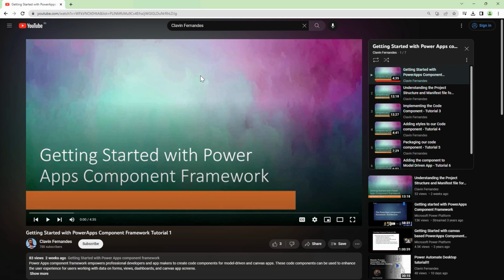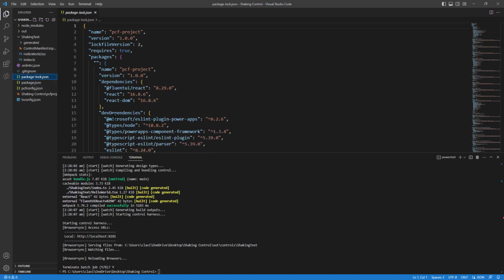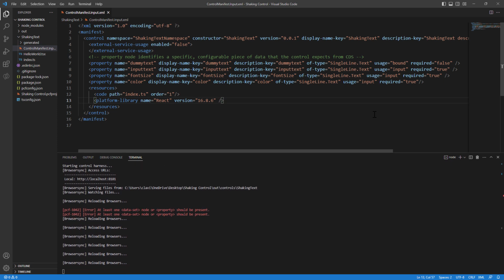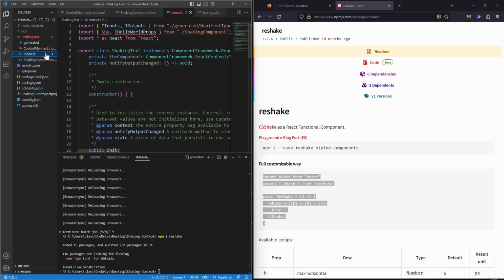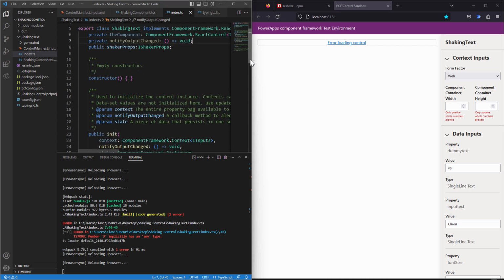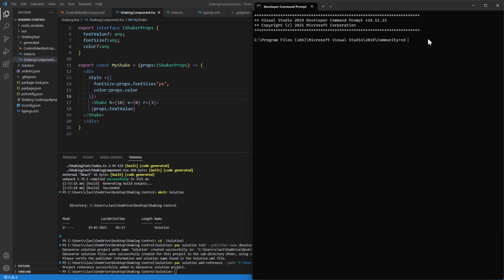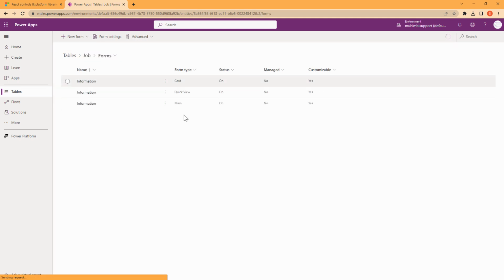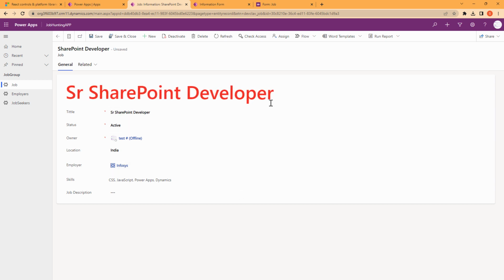Power Apps Virtual React Shaking Text Code Component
In this article, we will create and deploy a React Power Apps “Shaking Text Control”. The “Shaking Text Control” can draw attention to the text or create a sense of urgency, importance, or excitement.

Note: This topic is based on the “React controls & platform libraries (Preview)” article and the topic is pre-release and is subject to change.

To create the “Shaking Text Component, we will use the React Component “reshake and use basic CSS (Cascading Style Sheets) to define the styles and decorate the text.